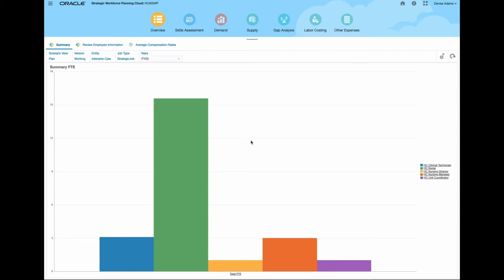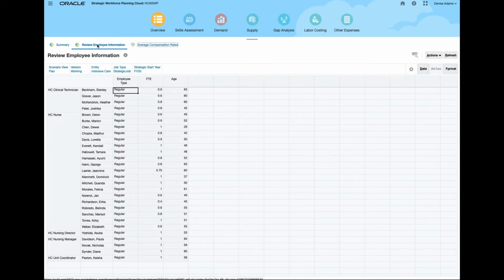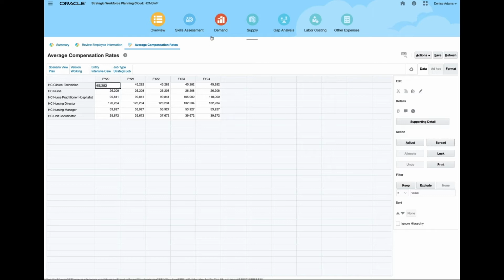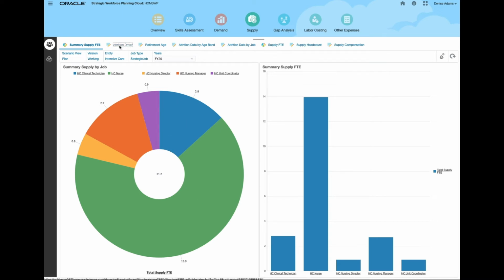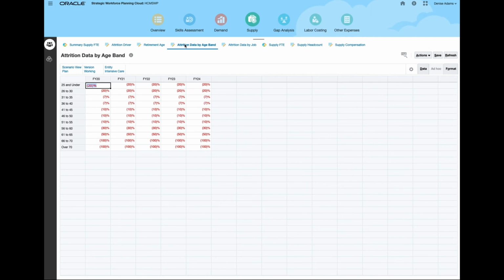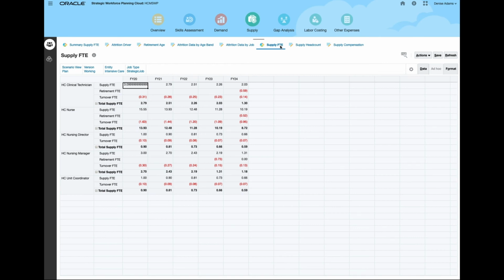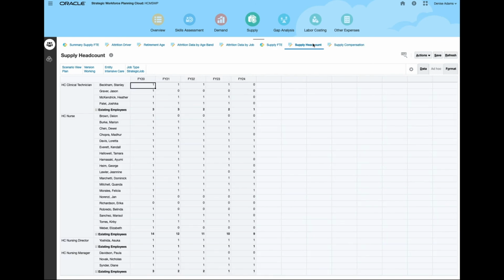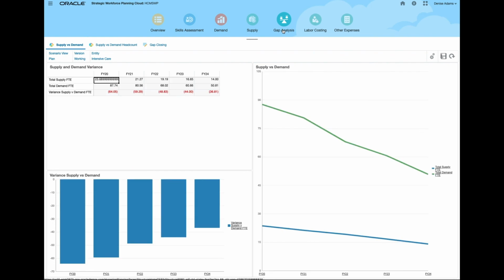DEMO Attrition How can the NHS plan for a workforce that is tiring and ageing Copy